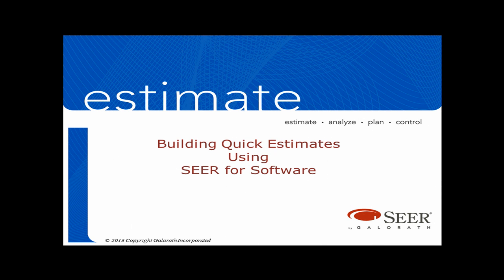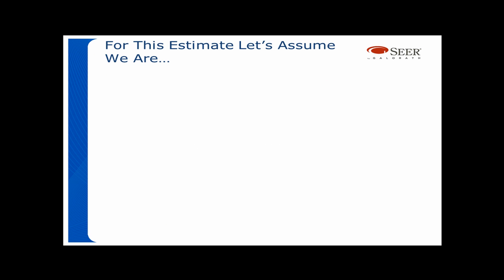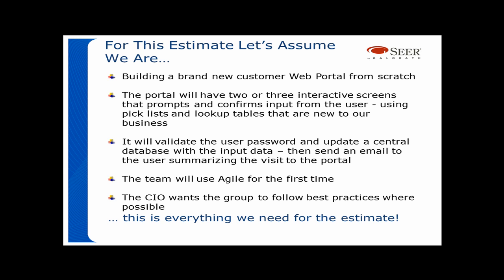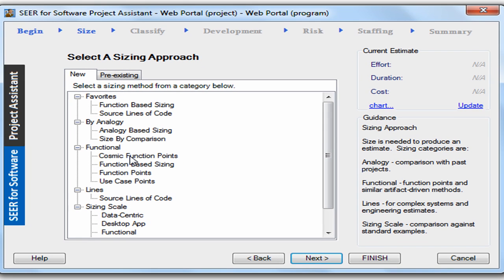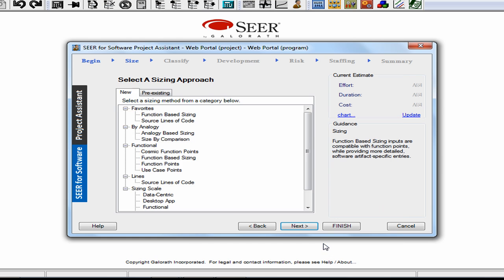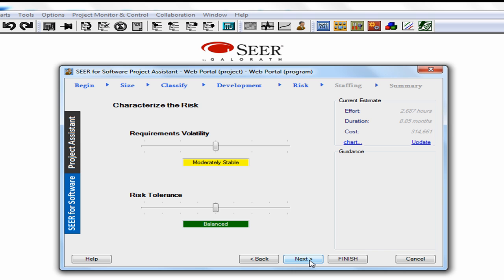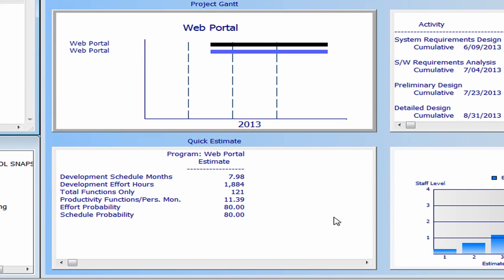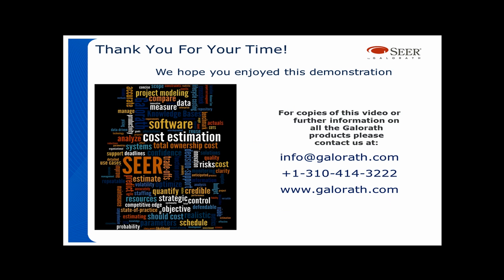Building Quick Estimations Using SEER for Software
- Galorath specializes in software in estimation and our products are used by companies around the world.